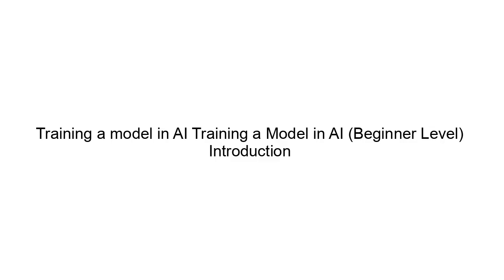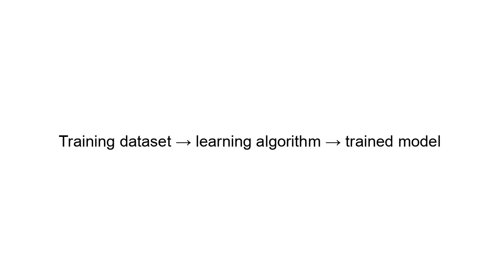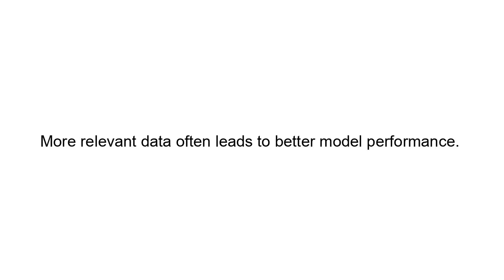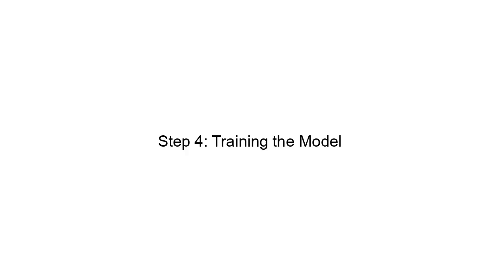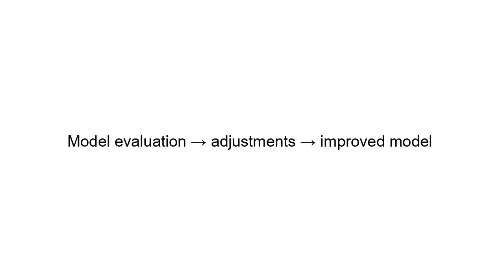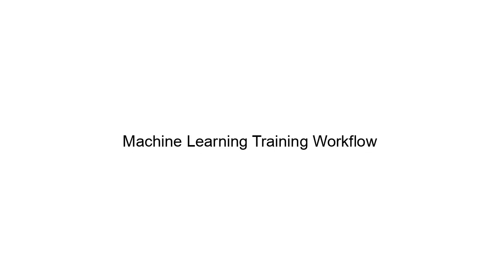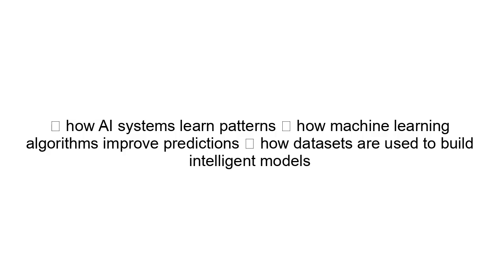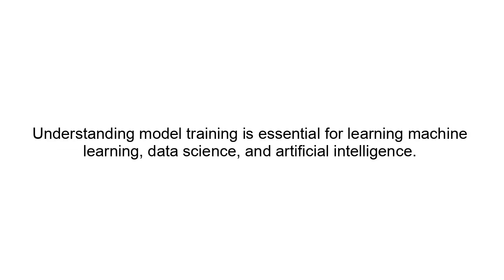Training a Model in AI Explained | Machine Learning Training Process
In this beginner-friendly lesson, we explain how AI models are trained in machine learning.

Model training is the process of teaching AI systems to learn patterns from data.

In this video, you will learn:

• what model training is
• steps in training a machine learning model
• data preprocessing and algorithm selection
• how models learn patterns from datasets
• real-world AI training examples

This video is perfect for beginners learning AI, machine learning, and data science fundamentals.